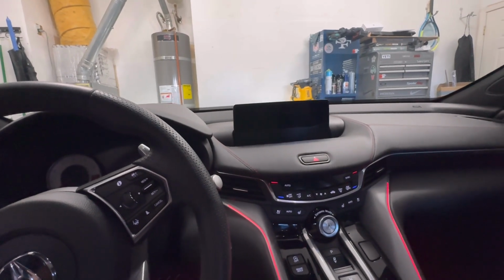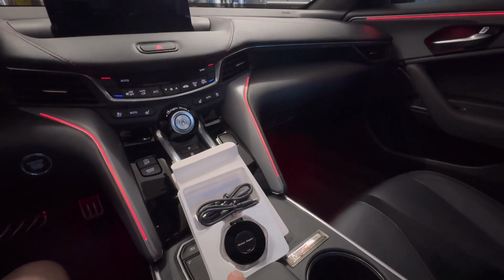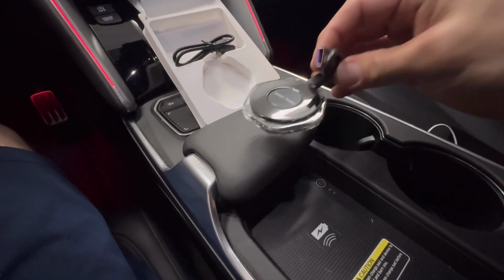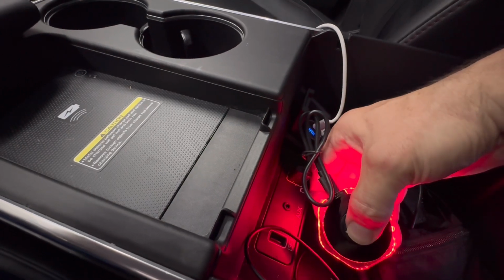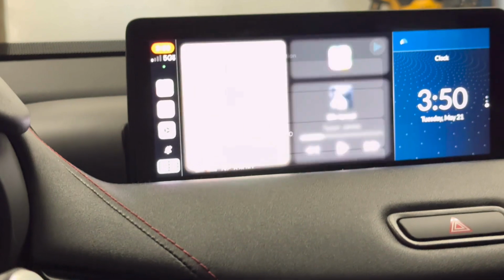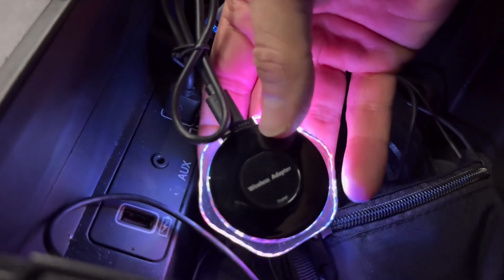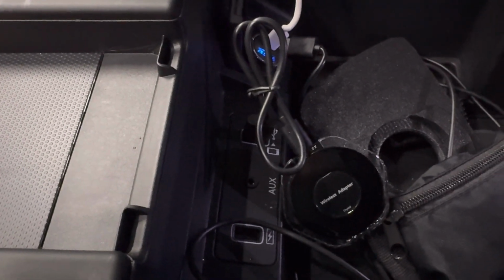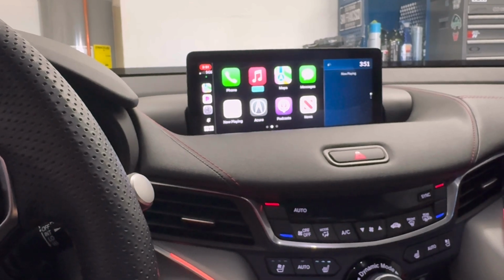GREAT fix for your oem vehicle audio sound system using the Binize adapter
Here is a great device that will turn your wired Apple CarPlay/Android auto into a wireless connection. Simply plug this device into your USB or USB-C port and pair your phone. ￼

MY PRODUCT RECOMMENDATIONS:

Best phone mounts

OEM integrated 4k dash cams

Binize products:
Wireless Apple CarPlay adapter: